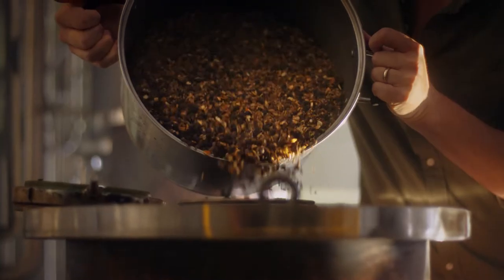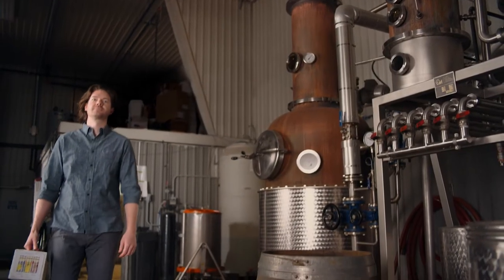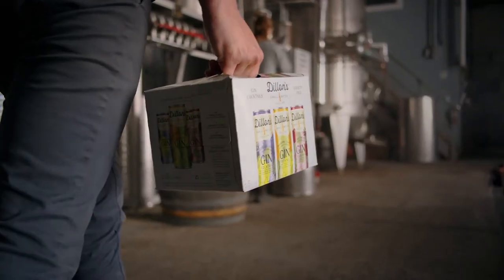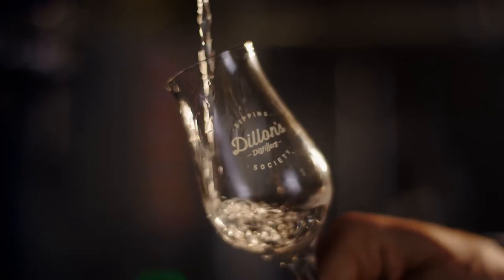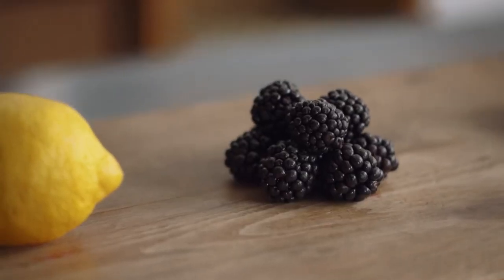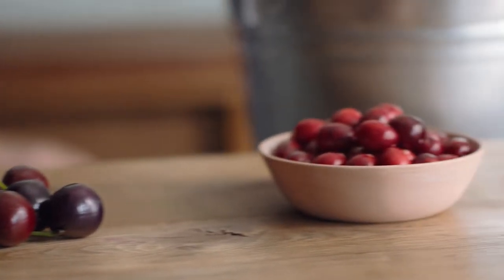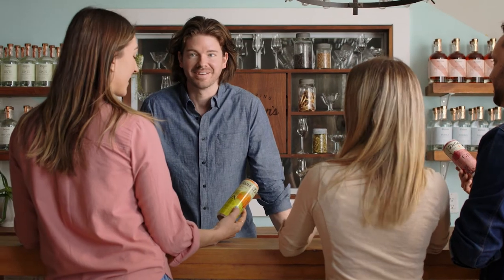Dillon's Small Batch Distillers Canned Cocktail Story